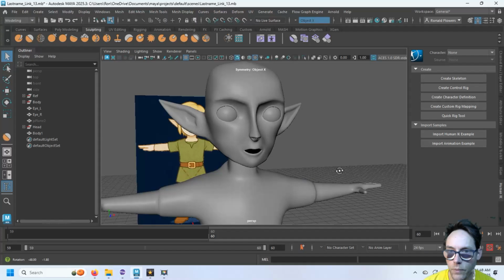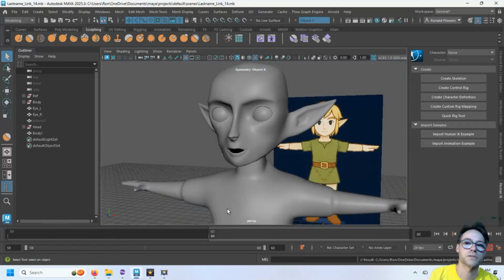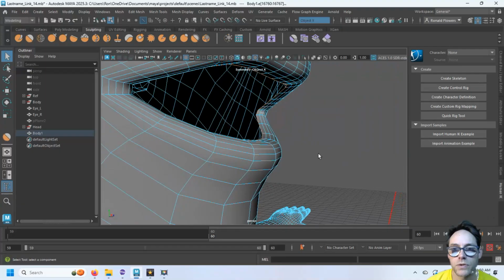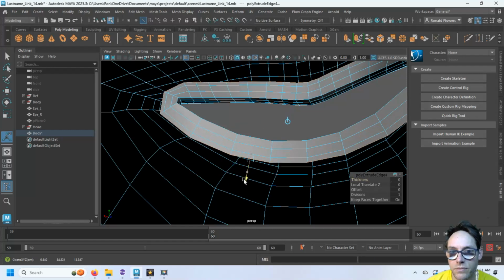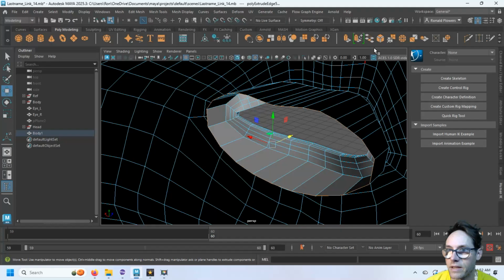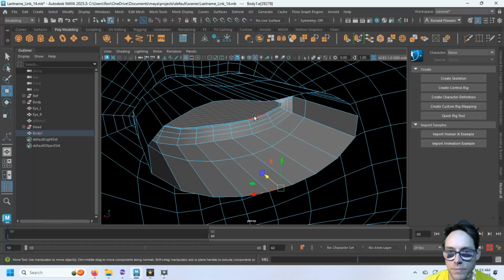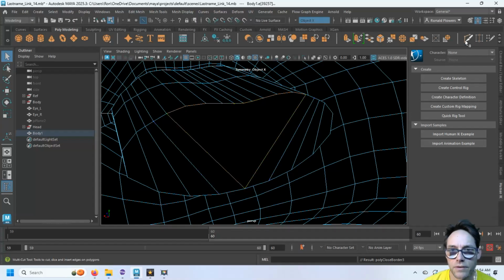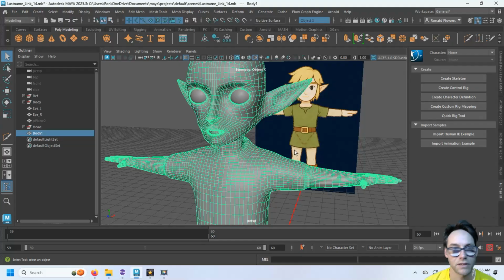Making "Link" -- Part 14 (Mouth Box)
In this video, we'll create the mouth box.